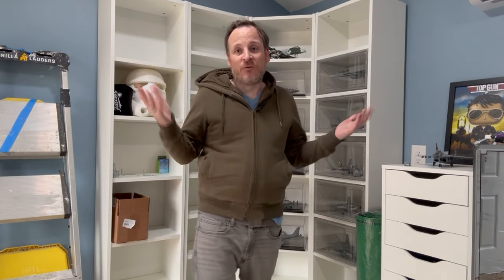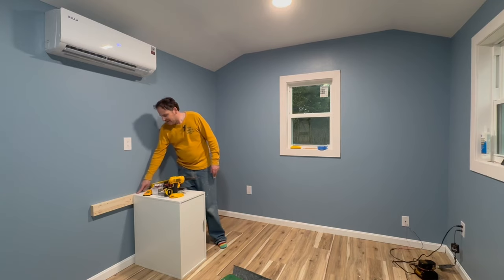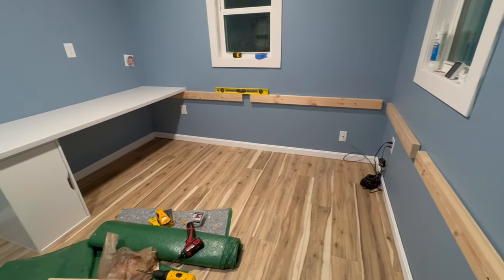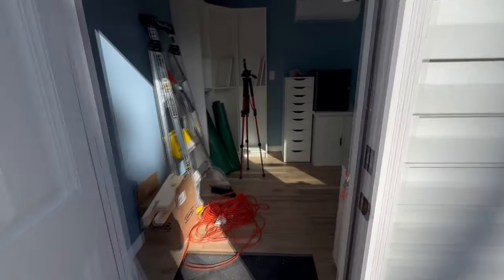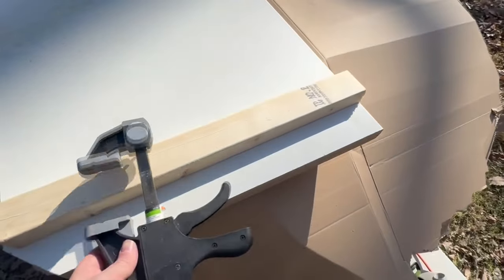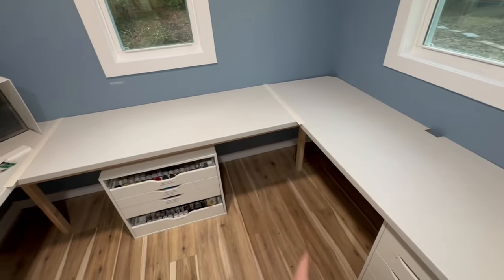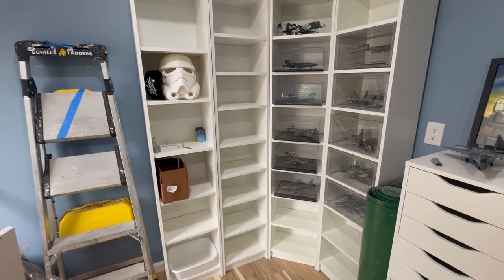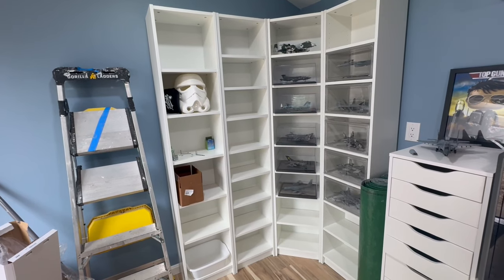Turning my Shed into a Hobby Studio - Part 9: Ikea Desk and Furniture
In this video series I am taking an old garden shed and turning it into my dream workshop and model making cave.

In this episode I take the Saljan Ikea kitchen counter and make a floating desk with it using 2x4's.

Note: the steps taken in this video will be the same if you want to turn a shed into a home office, pub shed, man cave or she shed.